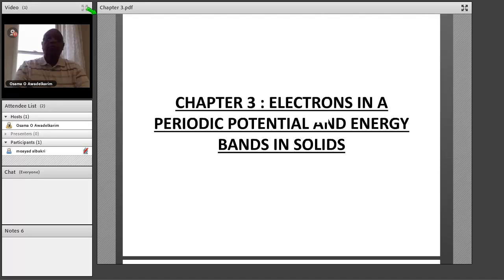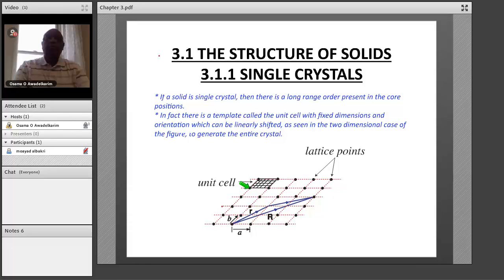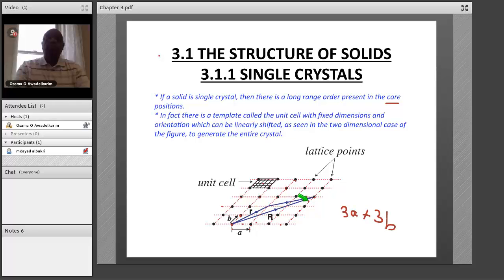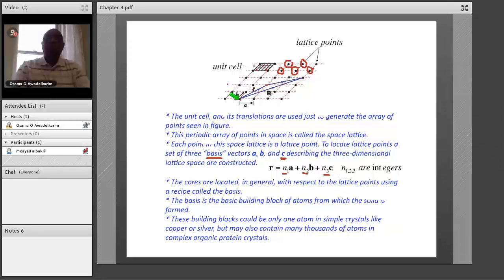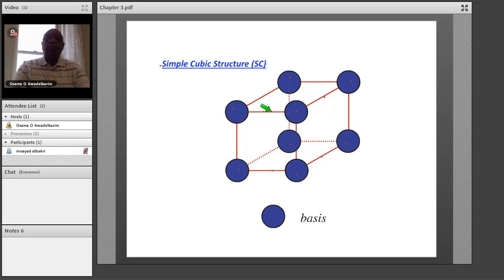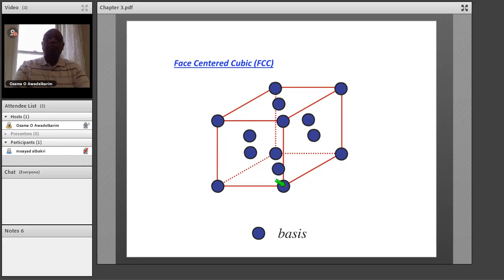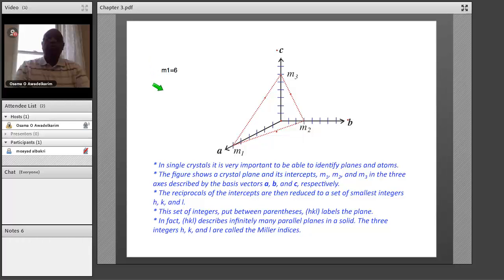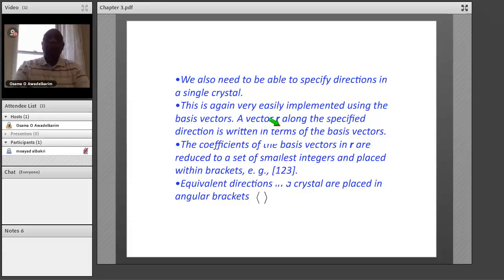2 Solid Crystals 1